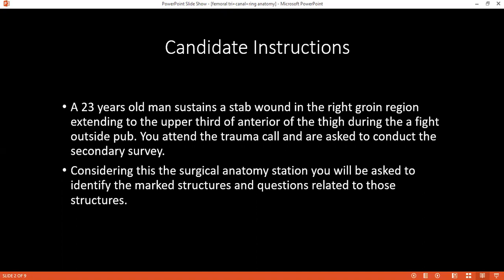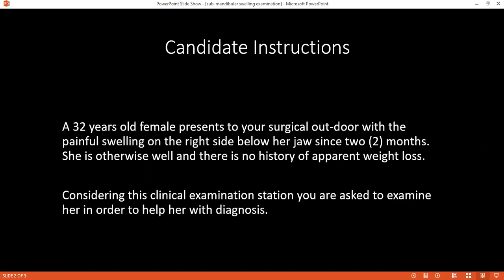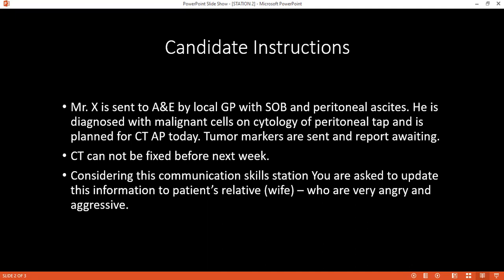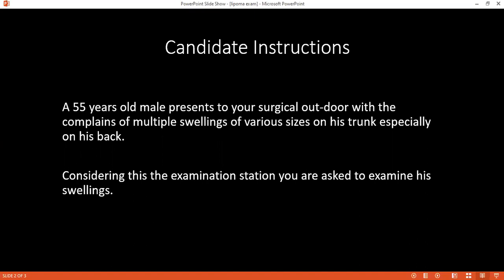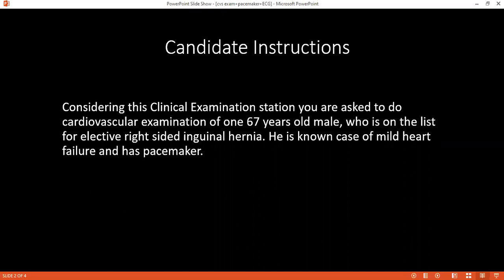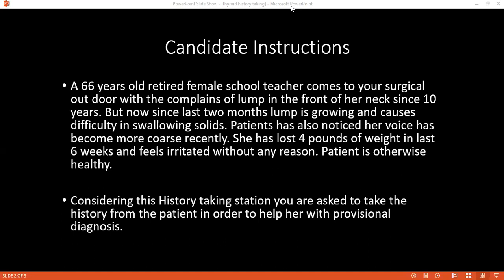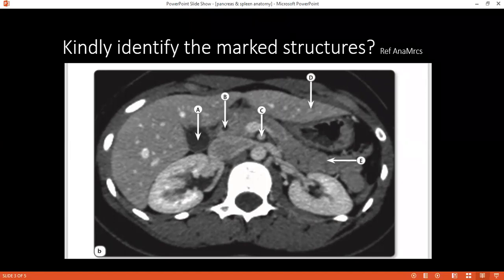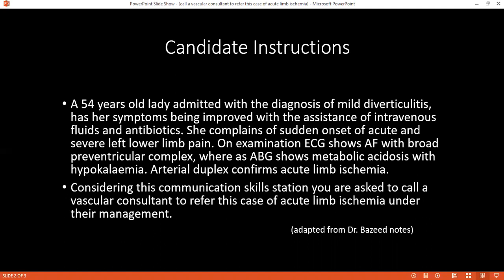RECORDING OF 2022-06-13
RECORDING INCLUDES THE FOLLOWING STATIONS:
1. SURGICAL ANATOMY STATION OF THE WHOLE LOWER LIMB
2. CLINICAL EXAMINATION STATION OF THE SUBMANDIBULAR SWELLING
3. COMMUNICATION SKILLS STATION OF ANGRY WIFE | CT NOT WORKING
4. CLINICAL EXAMINATION STATION OF LIPOMA
5. CLINICAL EXAMINATION STATION OF CARDIOVASCULAR SYSTEM WITH PACEMAKER
6. HISTORY TAKING STATION OF THE GOITER
7.  SURGICAL ANATOMY STATION OF PANCREAS & SPLEEN
8. COMMUNICATION SKILLS STATION OF CALL TO VASCULAR CONSULTANT TO REFER PATIENT WITH ACUTE LIMB ISCHEMIA